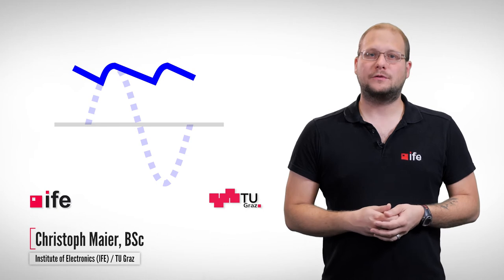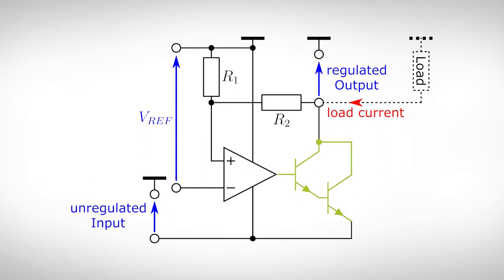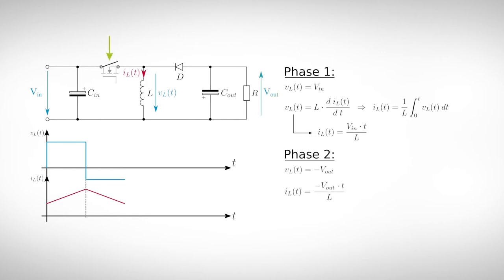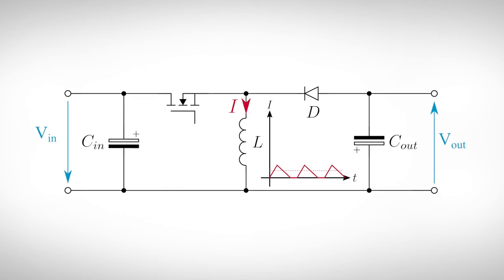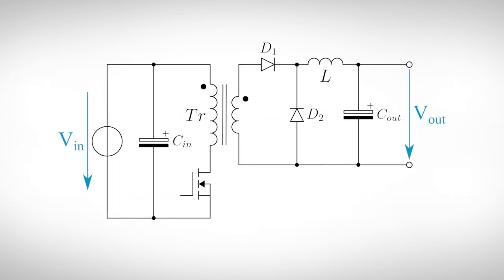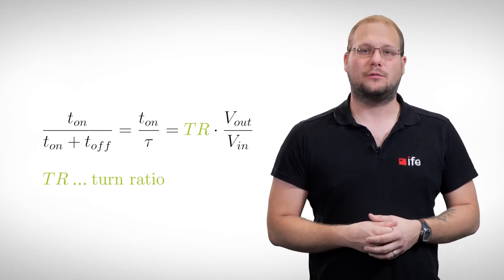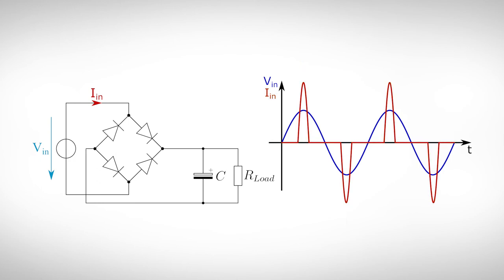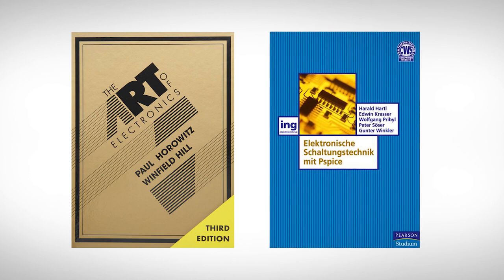Switched Mode Power Supplies (SMPS) - Inverting Converters and Primary Switched Mode Power Supplies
Finally, we want to talk about the generation of negative voltages with linear regulators and with inverting switched mode power supplies. After that, the video take care about primary switched power supplies, especially the forward converter. At the end, we have a short talk about passive and active power factor correction circuits.

Chapters:
00:00 - Intro
01:07 - Negative voltage generation
01:34 - Negative linear regulators
02:09 - Inverting switched mode power supplies
04:17 - Design example
05:58 - Primary switched mode power supplies
09:08 - Power factor correction (PFC)
10:57 - Outro